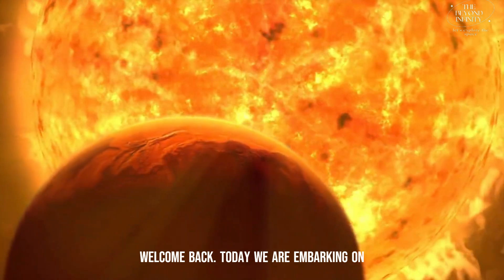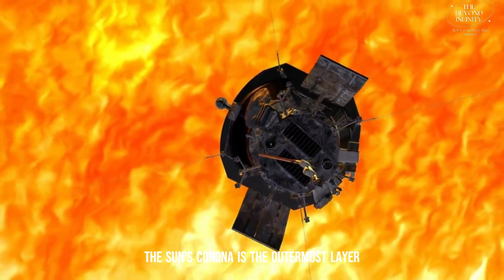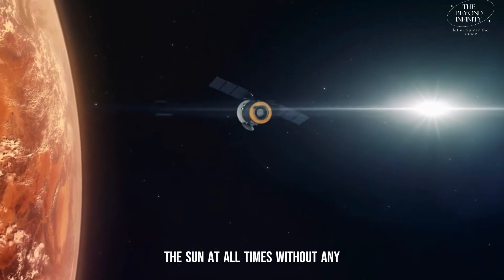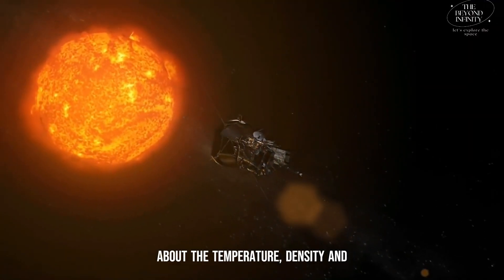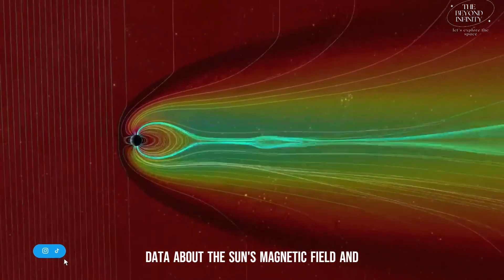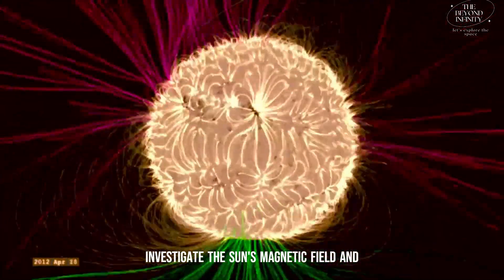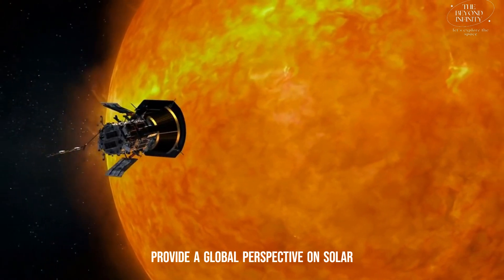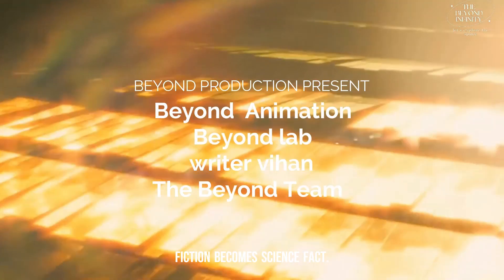Aditya L1 Mission: | Exploring the Sun's Mysteries | ISRO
Aditya L1 Mission:  | Exploring the Sun's Mysteries | ISRO | aditya-l1 mission launch date | aditya l1 solar mission | isro live | what is aditya l1 mission

about this mission

The Aditya L1 mission is India's first solar mission. It is named after Aditya, the Hindu god of the Sun. The mission aims to study the Sun's corona, the outermost layer of the Sun's atmosphere. The corona is a million times hotter than the Sun's surface, and it is still not fully understood.

The Aditya L1 spacecraft will be placed in a halo orbit around the Sun-Earth Lagrange point L1, which is about 1.5 million kilometers from Earth. This orbit will allow the spacecraft to continuously view the Sun without any occultation or eclipses.

The Aditya L1 spacecraft is equipped with a number of instruments to study the Sun's corona. These instruments include: